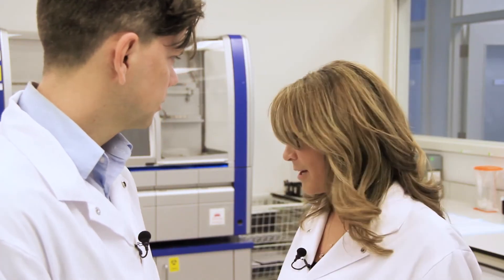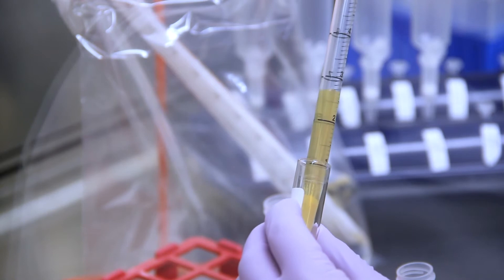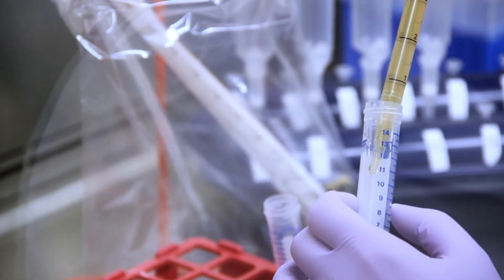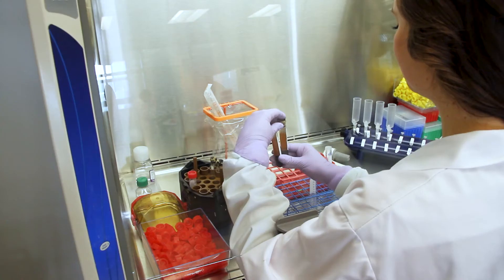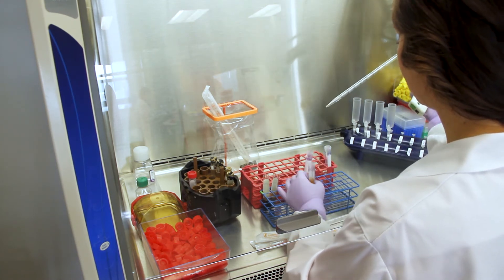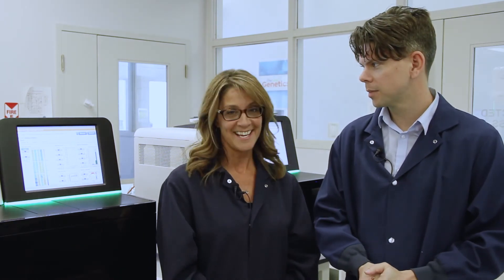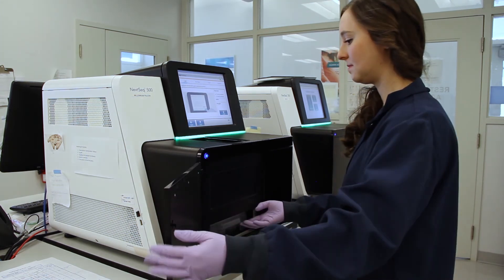In the Lab - Genetics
**IN THE LAB SERIES**
Your host Andrew Chapman, gives you an inside look at the inner workings of the laboratory. We'll go behind the laboratory doors at LifeLabs to speak with the health care professionals who provide millions of tests results every year.